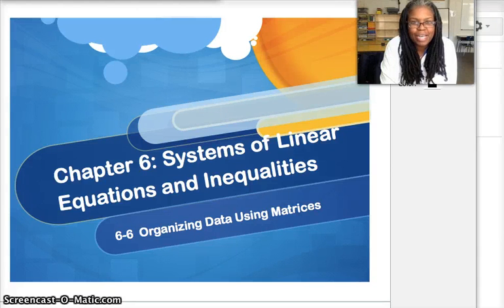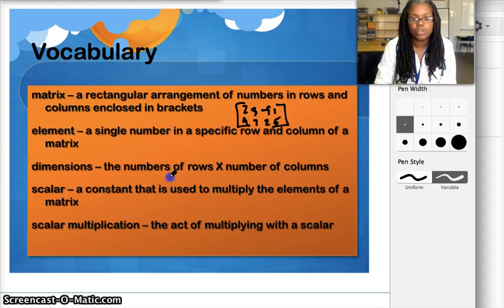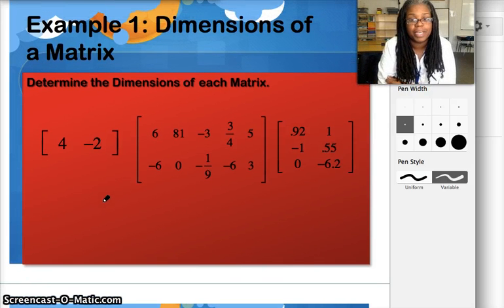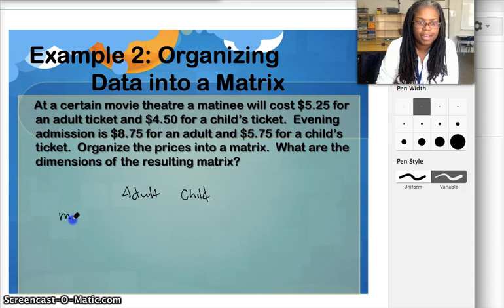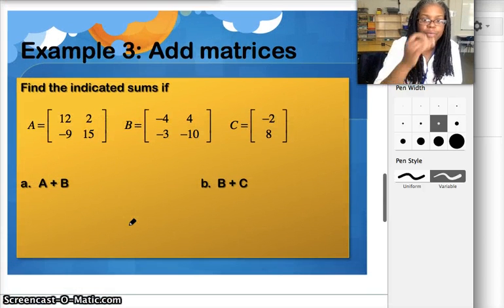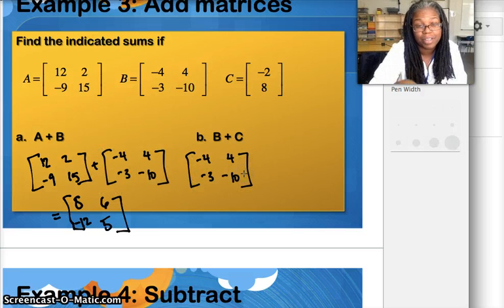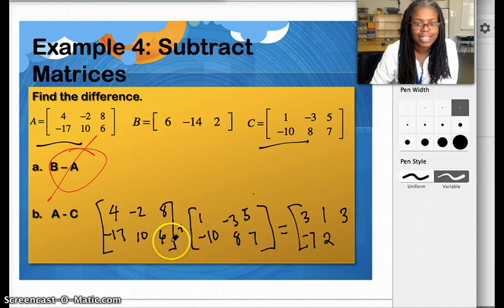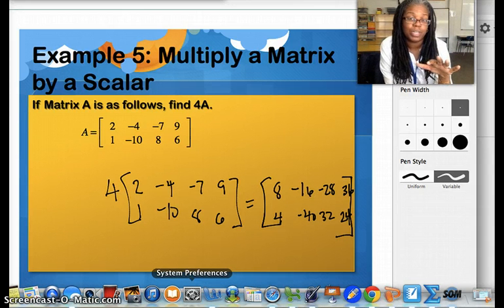A1 6 6